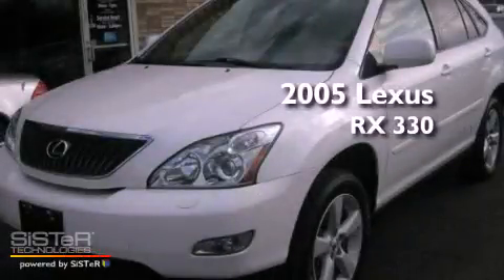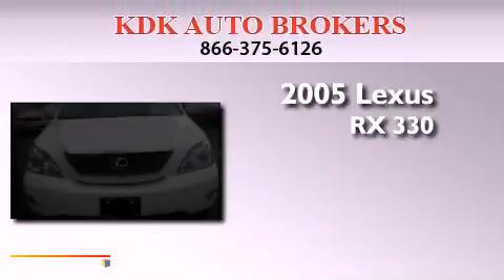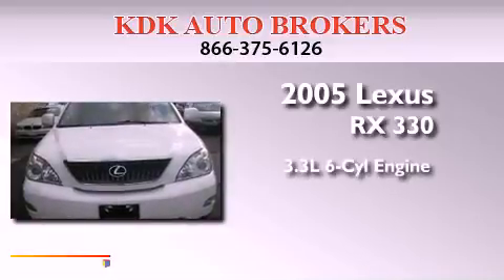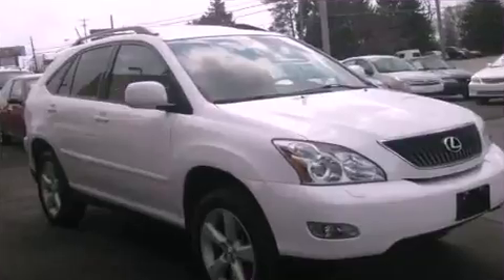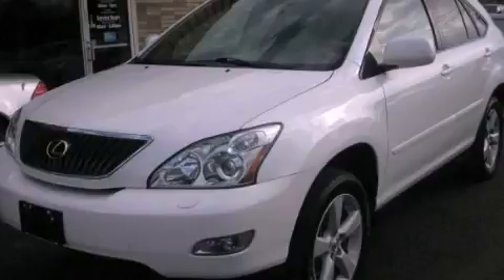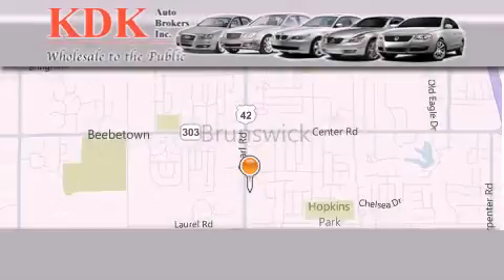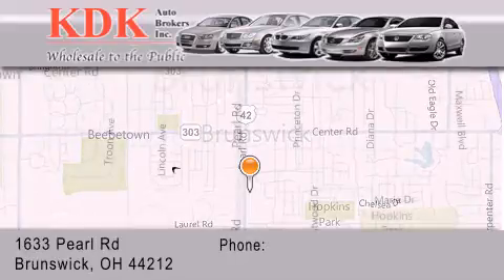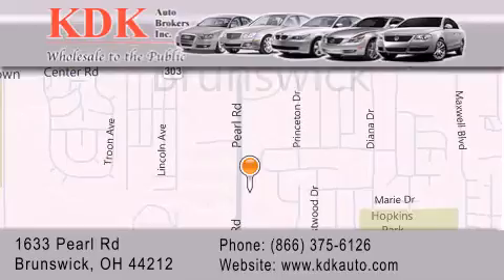2005 Lexus RX 330 Canton OH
Year : 2005
 Make : Lexus
 Model : RX 330
 Engine : 3.3L 6-Cylinder
 Trans . : automatic
 Exterior : Crystal White
 Miles : 83,458
 Interior : Ivory
 Stock : 068329

 1633 Pearl Road
  , OH 44212

 Used 2005 Lexus RX 330  OH